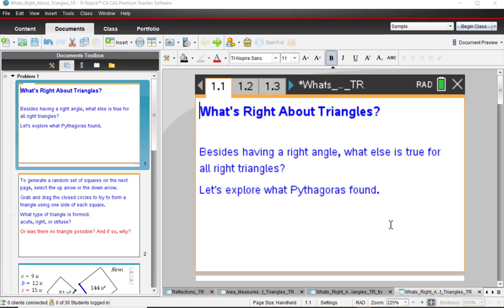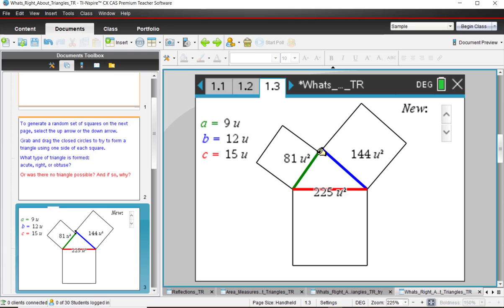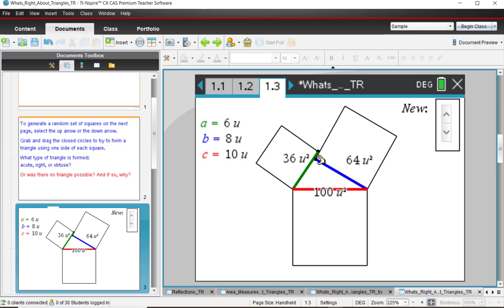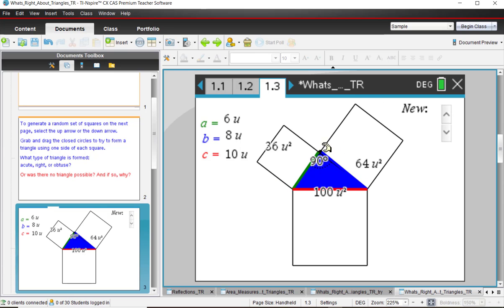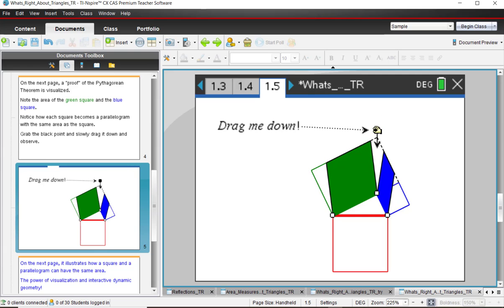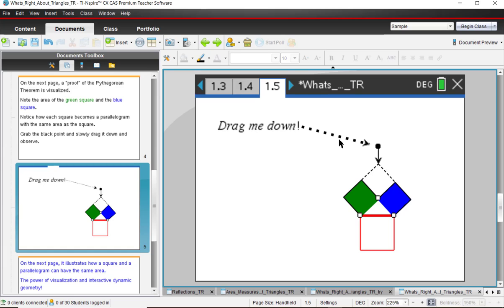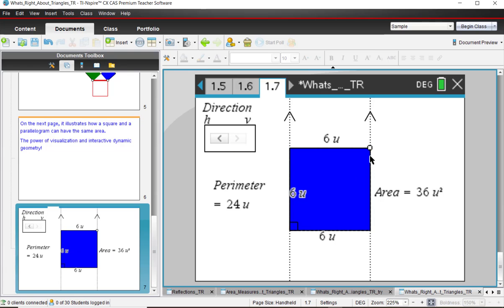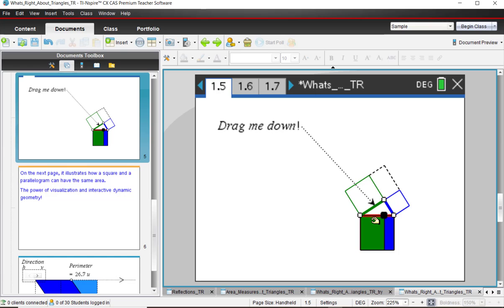What's Right About Triangles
This is a great video for visualizing the Pythagorean Theorem, with a cool visual "proof" using Dynamic Geometry Software.